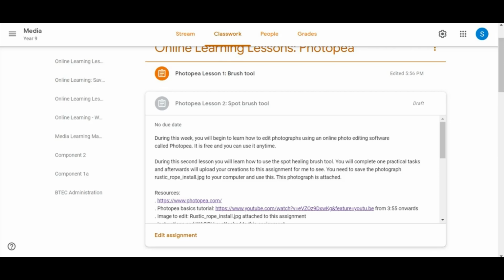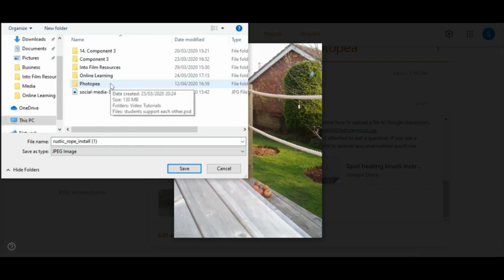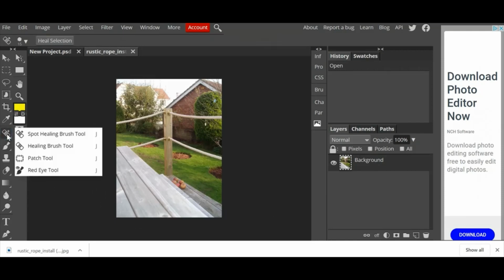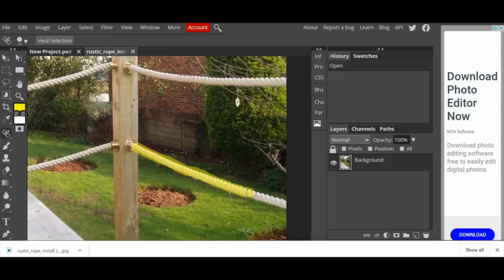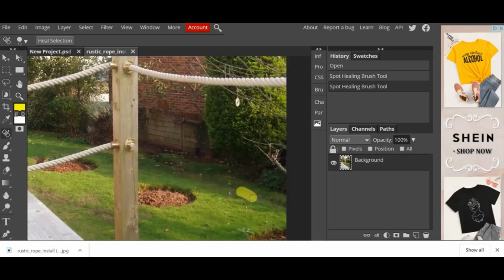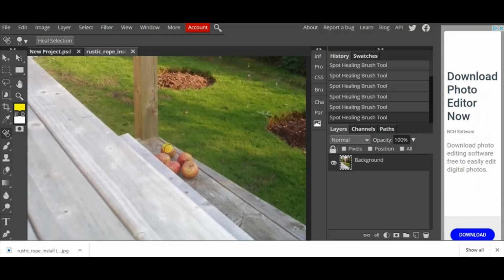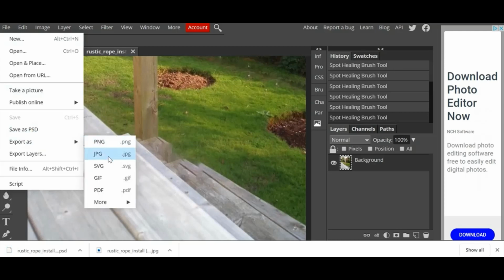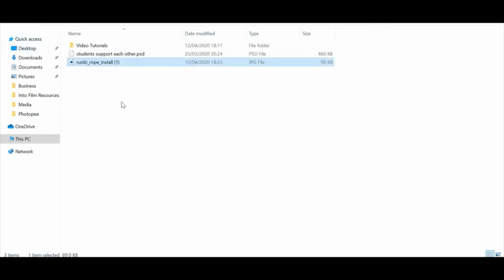Photopea basics: Spot Healing Brush and insert to Google assignment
Absolute beginners guide to using the spot healing brush in Photopea. Created for those students who are distance learning due to Covid 19.